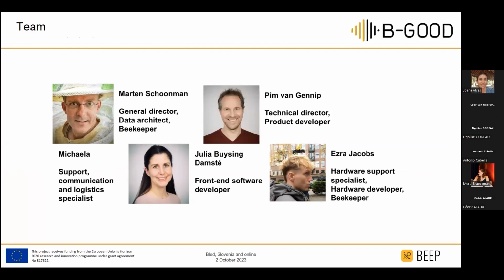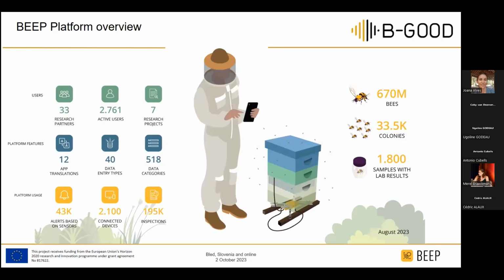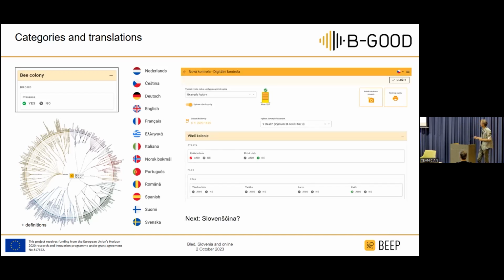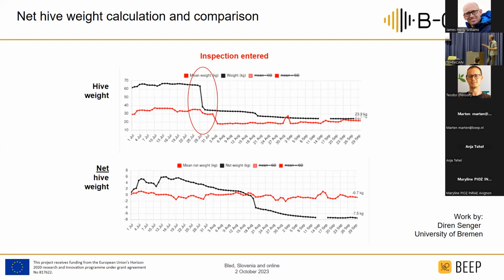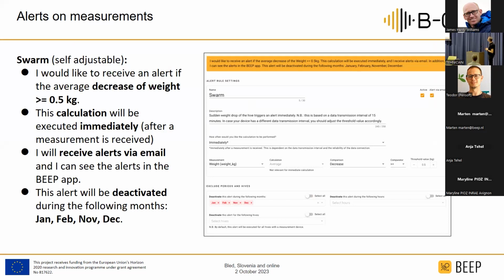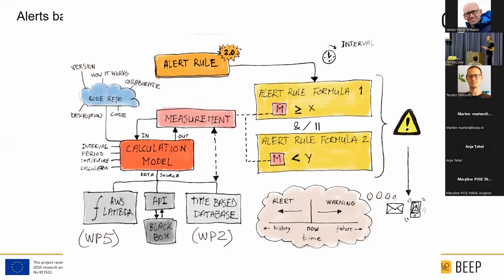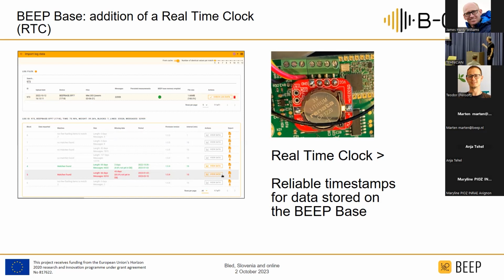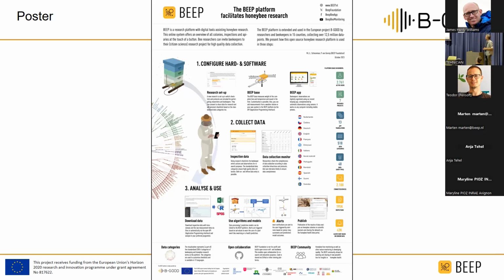B-GOOD CC: Big data streams, storage and sharing and the sustained use of tools and services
Marten Schoonman (BEEP Foundation) explains the data portal website that was designed and implemented to manage and share datasets among project partners, with fine-grained permissions and the potential for public sharing of datasets in the future.